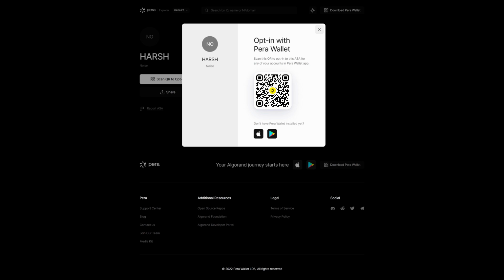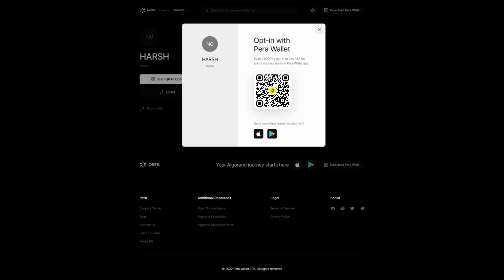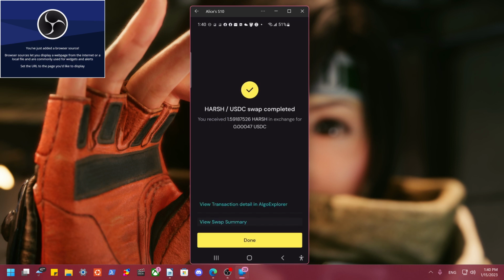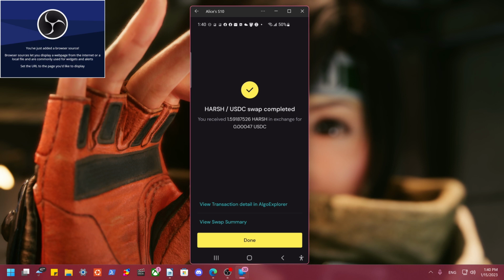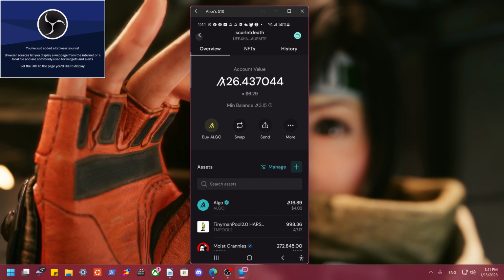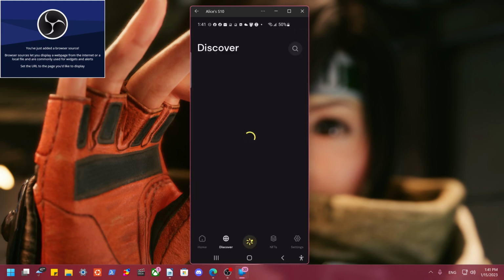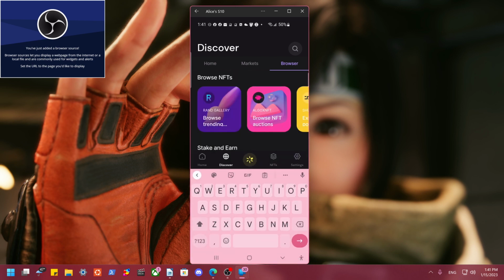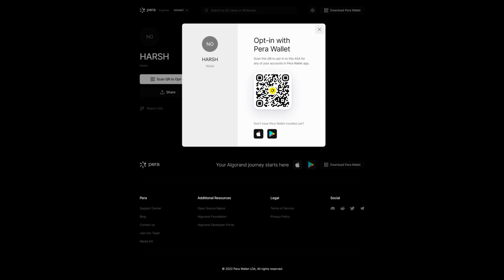Vendor Tutorial Pt. 3 Transacting w/ Pera Wallet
In the third video in our series on setting up an Algorand Standard Asset, we discuss how to facilitate transactions using PeraWallet. We'll show you how to swap out assets you've onboarded elsewhere for the tokens you've created so that you can send to your artists (or if you're an artist, to your fans.)